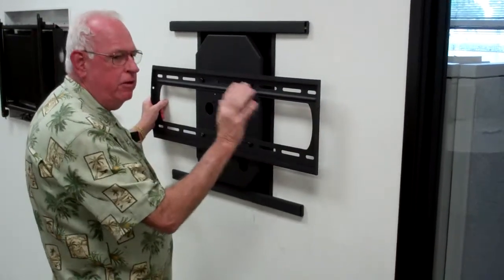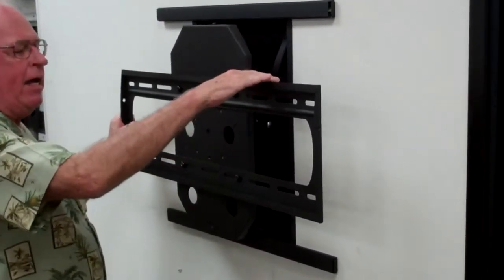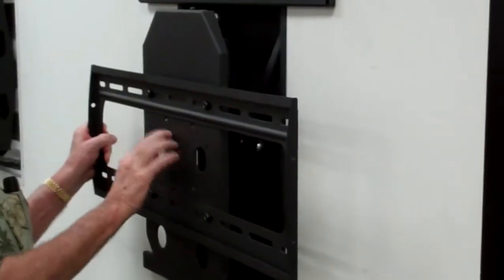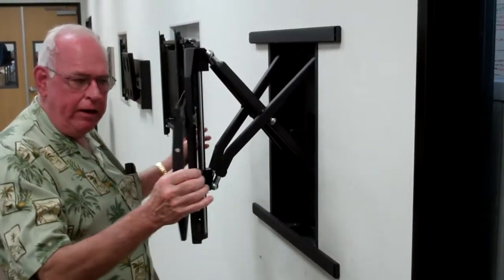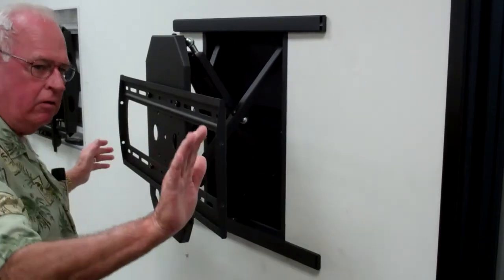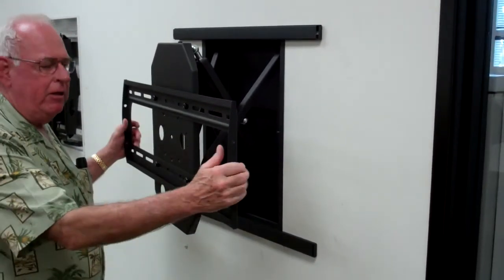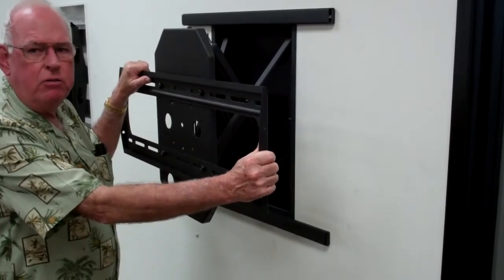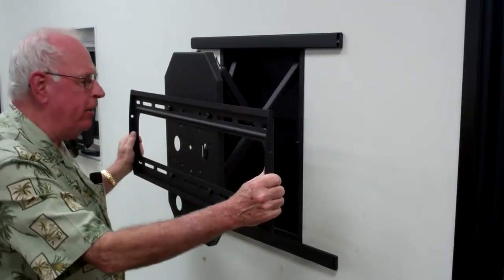Premier Mounts, AM225 scissor mount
AM225 scissor mount for video wall applications